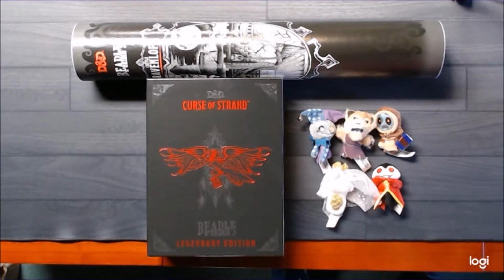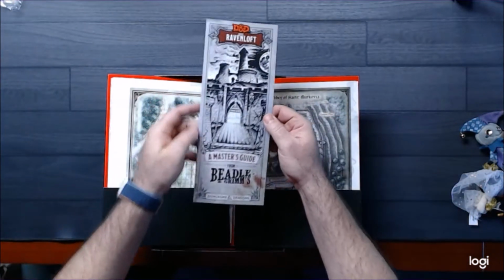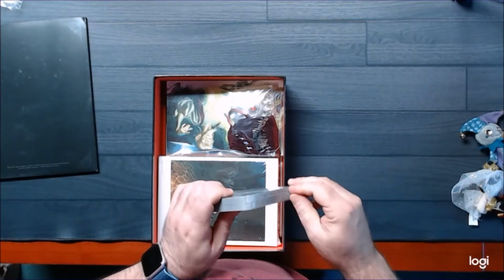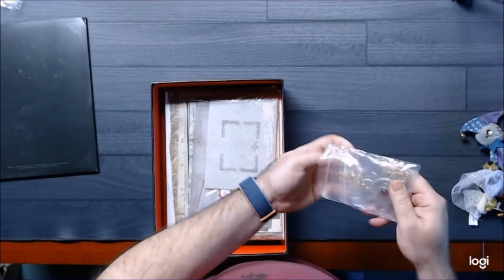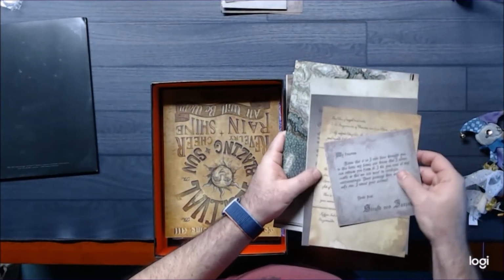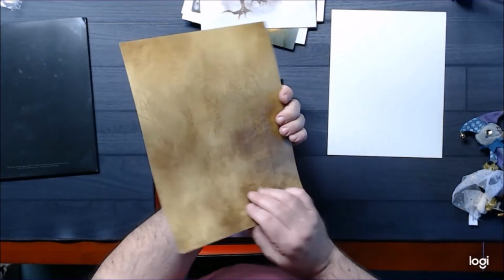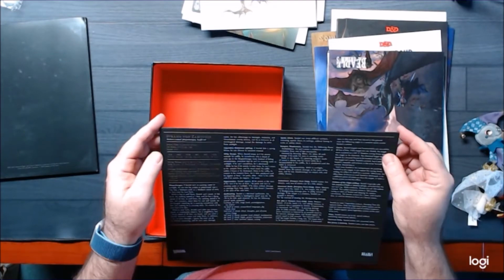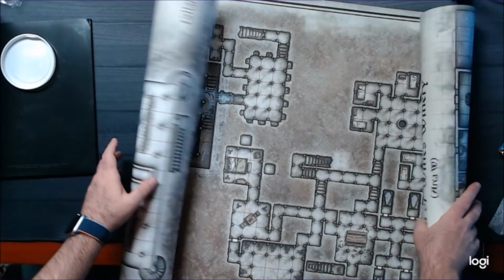Unboxing of Beadle & Grimm's Curse of Strahd Legendary Edition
I take a look at Beadle & Grimm's first-ever Legendary Edition D&D module. Still learning how to produce video content, especially by myself during a pandemic, so apologies if this isn't quite as polished as some other videos out there(plus, note to self: turn off the telephone ringer next time I shoot a video!)